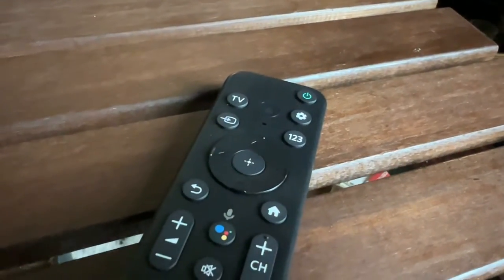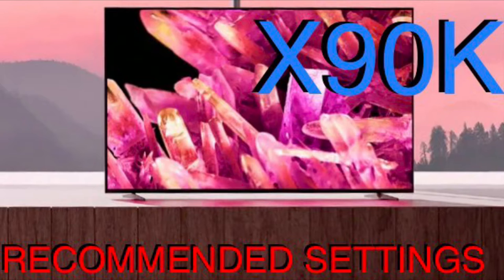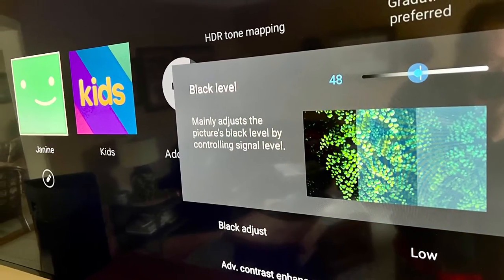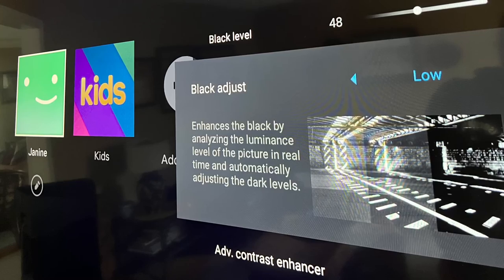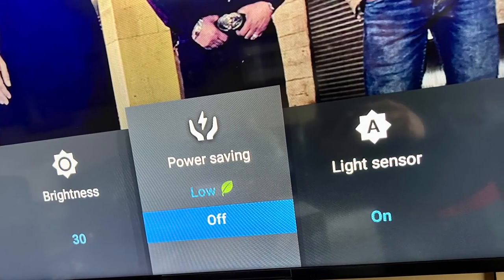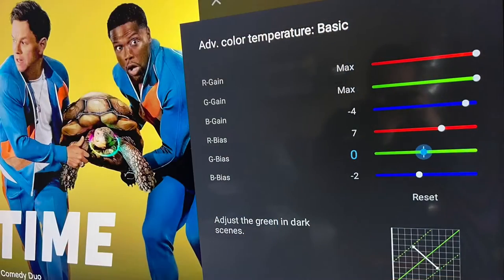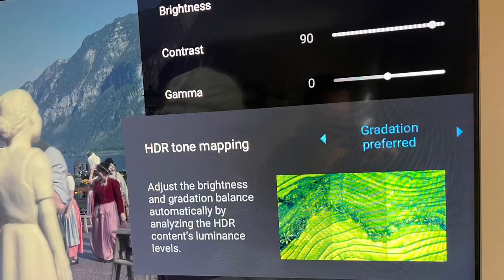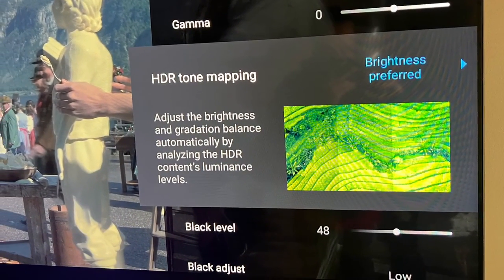Sony X90K Recommended Settings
Sony X90K X90L recommended settings for casual viewers. This is a preferred settings and not reference settings as every TV and viewing conditions are different. It works with @Netflix spatial-audio too